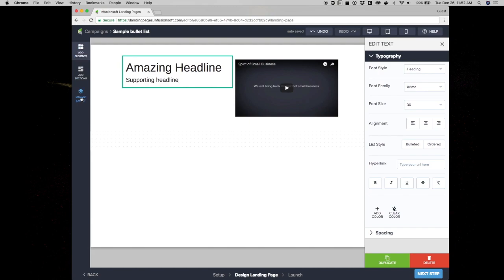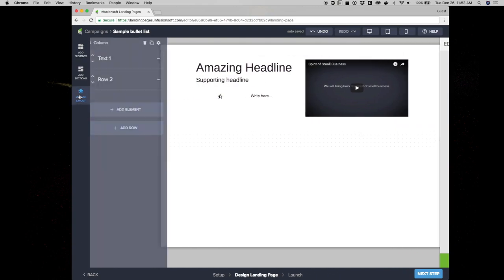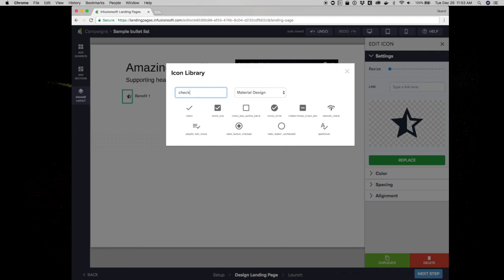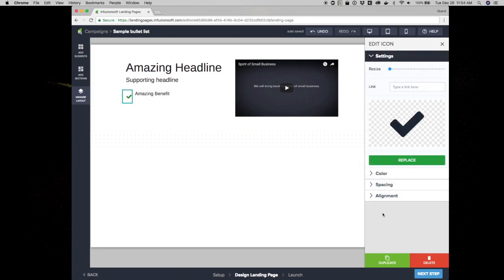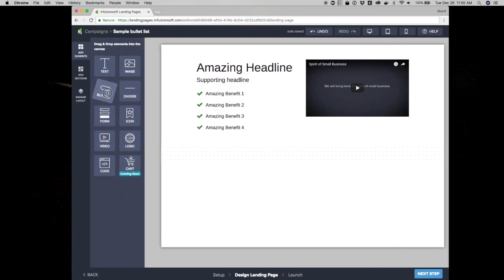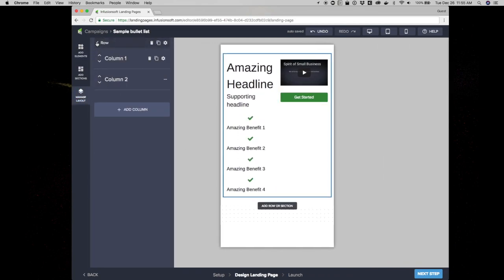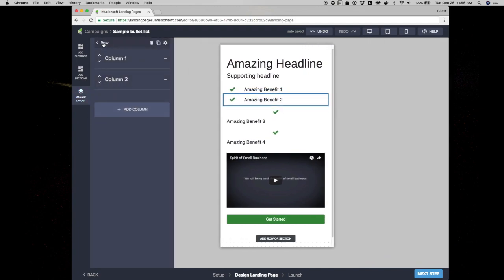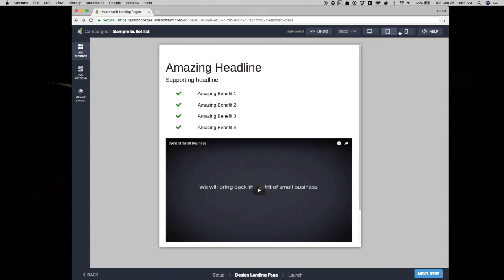Create mobile responsive bullet list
In this video you'll learn how to create a bullet list with custom icons inside of Infusionsof landing page builder. Once we create the bullet list, I'll also make it mobile responsive so it looks great on any device.